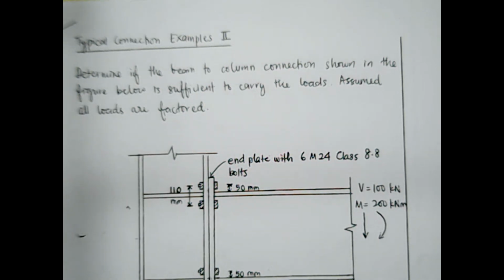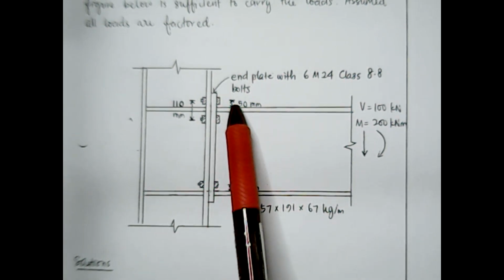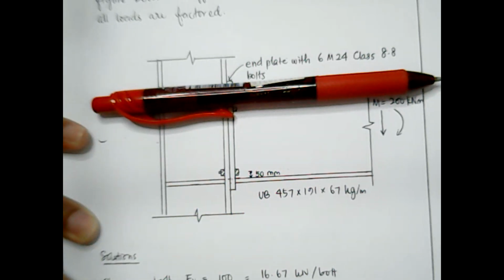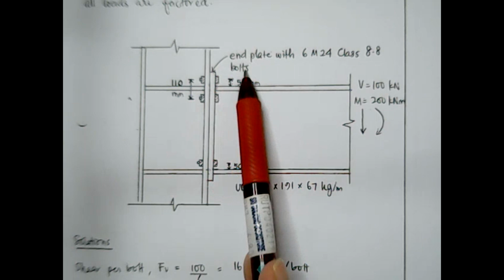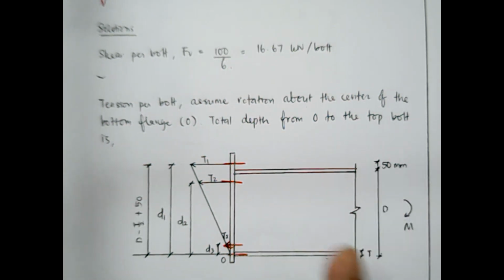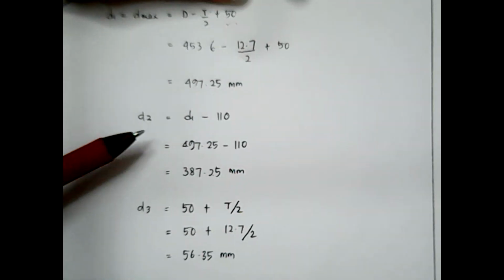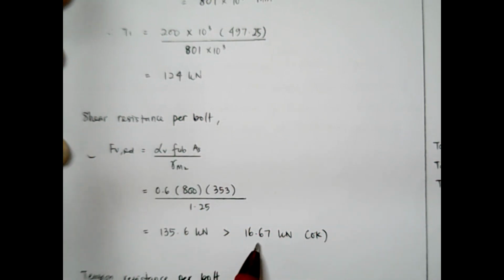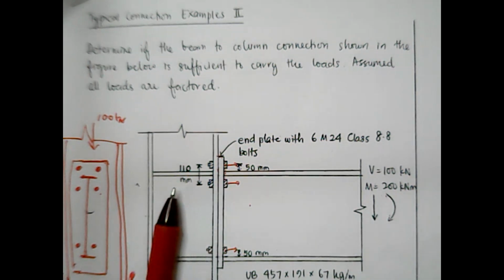ADVANCE STRUCTURAL STEEL DESIGN (ECS571) : TYPICAL CONNECTION-DESIGN TO RESIST TENSILE AND SHEAR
CHAPTER 7: DESIGN OF STEEL CONNECTION -TYPICAL CONNECTION: DESIGN TO RESIST TENSILE AND SHEAR (BS EN 1993-1-8)